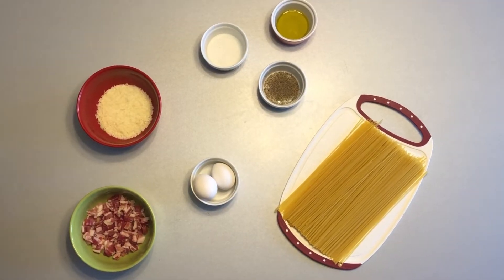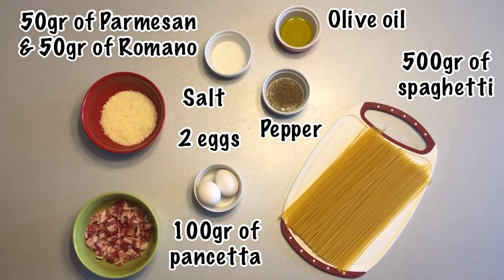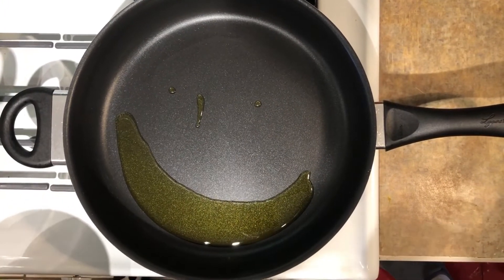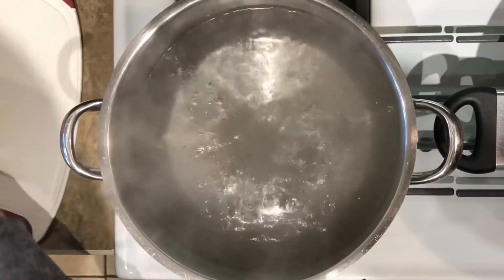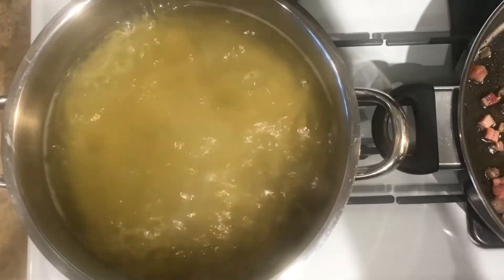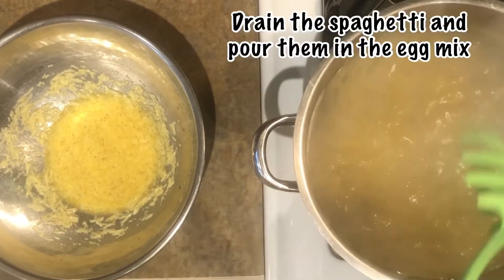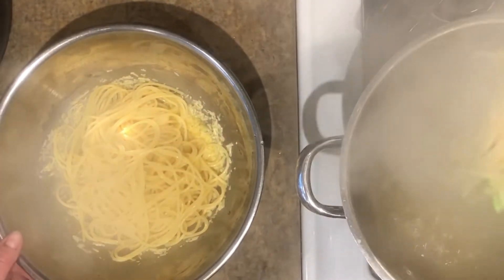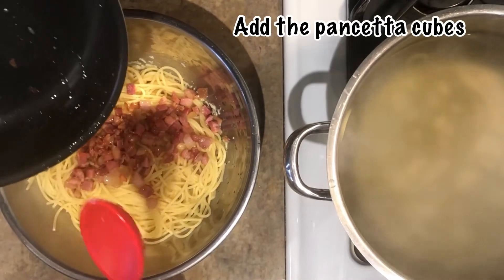Spaghetti alla Carbonara (Carbonara Spaghetti) - Italian Food Easy Peasy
Today, I am going to show you how to make spaghetti alla carbonara, a simple and delicious dish made only with spaghetti, pancetta, eggs, Parmesan cheese, Romano cheese, oil, salt and pepper. Carbonara is a typical dish of Lazio, the region Rome is the capital of. Like many dishes of the Italian traditions, carbonara is a dish of the poor and goes back centuries. It's not difficult to make so try it and enjoy it!

INGREDIENTS  (for 4 to 6 people)

500gr of spaghetti
100gr of pancetta cubes
2 eggs
50gr of grated Parmesan cheese
50gr of grated Romano cheese
Olive Oil
Salt
Pepper

PREPARATION

Pour 3 table spoons of olive oil in a frying pan. Add the crushed garlic and let it fry for a couple of minutes. Add the pancetta cubes and let them cook for a few minutes. When the pancetta is cooked, turn the heat off.
Fill a deep sauce pan with water and bring it to the boil. Add a few pinches of coarse salt and the put the spaghetti in. Make sure they do not stick together. Let them cook until they are "al dente" - on the hard side.
Meanwhile, in a large bowl, whisk one whole egg and one yolk with the grated Parmesan and Romano cheese. Add a few pinches of ground pepper.
When the spaghetti are cooked (al dente!), drain them and place them in the large bowl with the egg mix. Add the pancetta cubes in.  Mix them together until the egg mix is fully mixed with the pasta.
Plate the spaghetti and grate some Parmesan or Romano cheese over them before serving.

Better served hot.

BUON APPETITO! :)

You can find the detailed instructions of all our recipes in the description of every YouTube video.